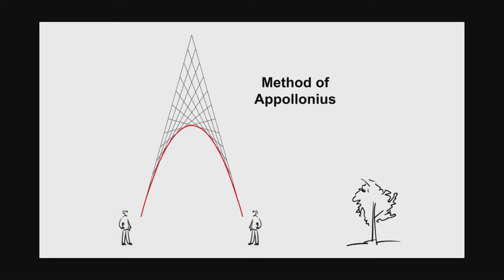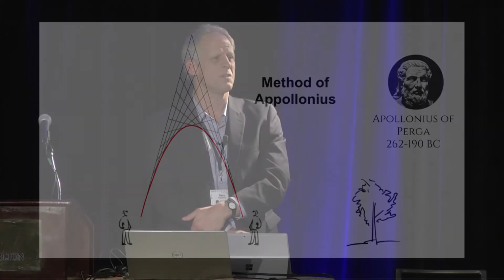Gary Antonick - Projectile on an Incline-No Calculation - G4G13 Apr 2018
Draw the path of a projectile on an incline. No calculation needed.
A projectile bounces up and back down an inclined plane. How might this bounce path be drawn without calculation?

This video shares a simple geometric technique (circles and lines) for producing a plane and launch angle that will generate a specified number of bounces in a frictionless environment. The resulting bounce pattern can be completed to any desired accuracy.

Variations on this technique can be used to draw the path projectile bouncing down a plane, and to estimate the the pattern of a projectile launched at any angle up any incline.

An original creation by Gary Antonick (Stanford University), this method is a unique contribution to the realm of geometric constructions.